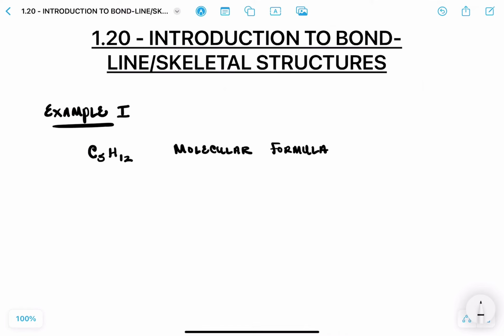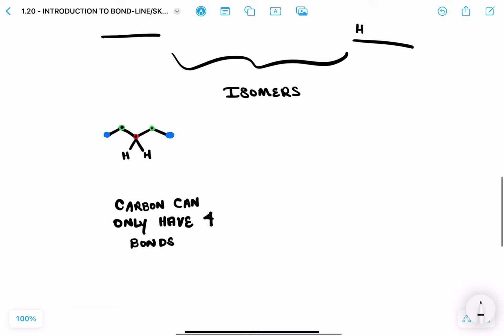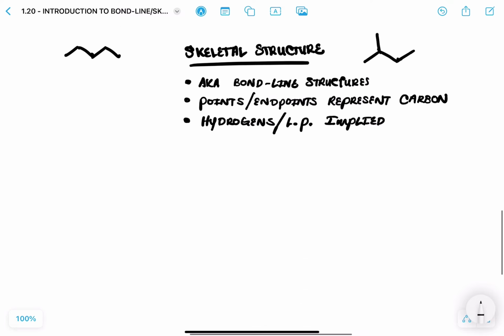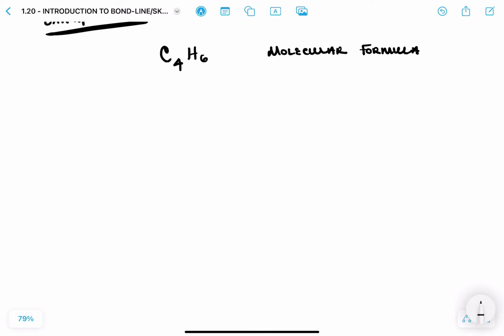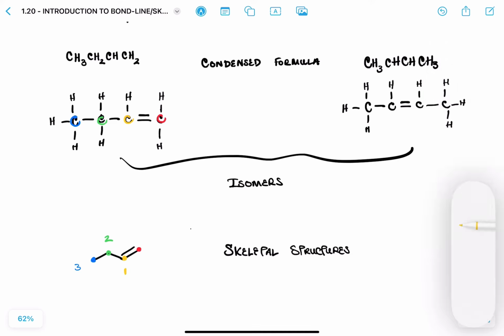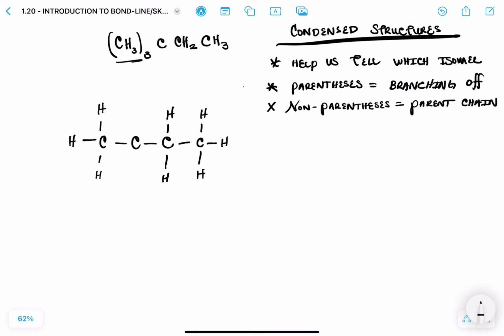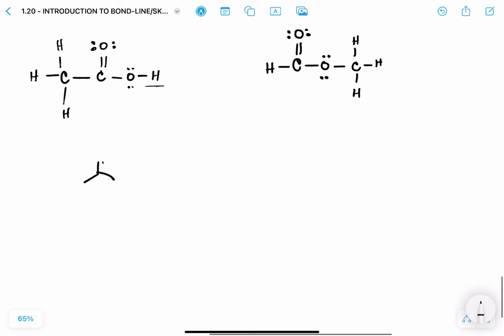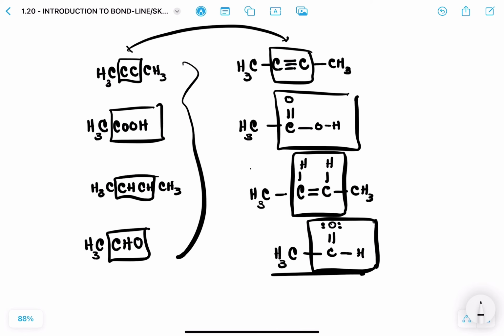1.20 - Introduction To Condensed And Skeletal Structures In Organic Chemistry